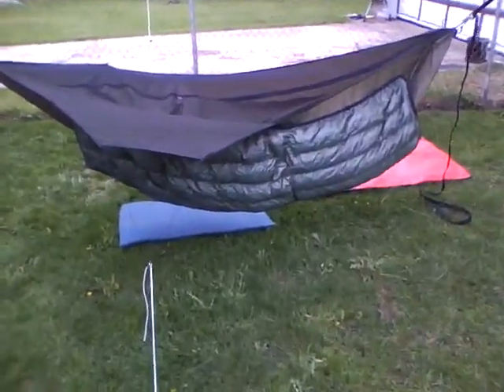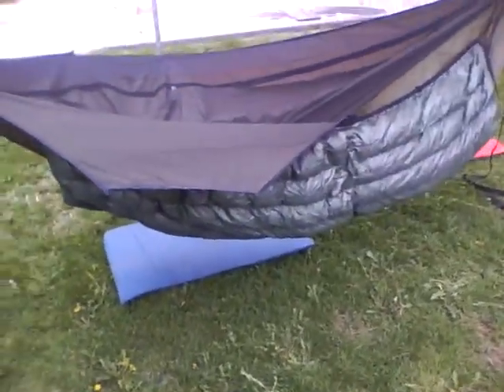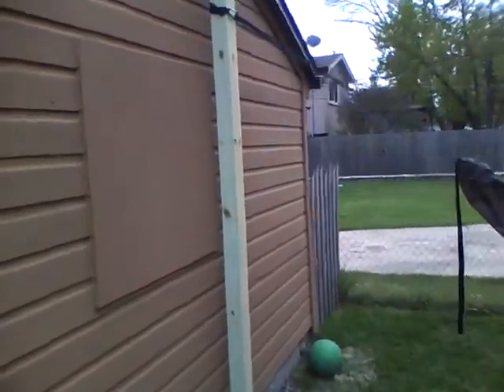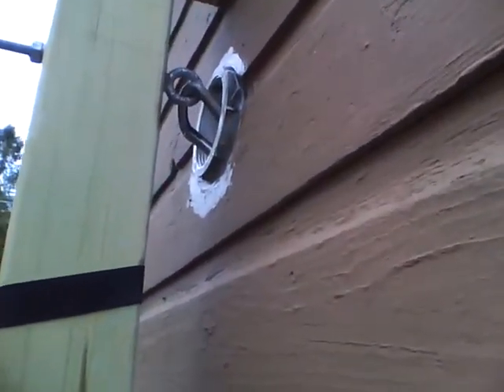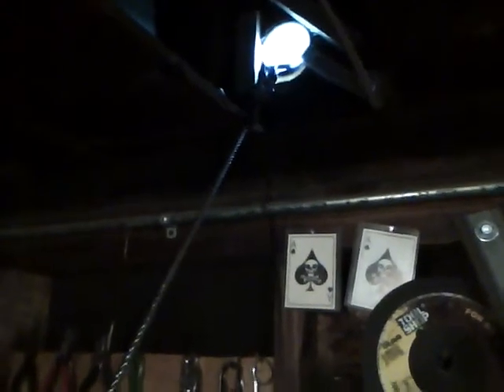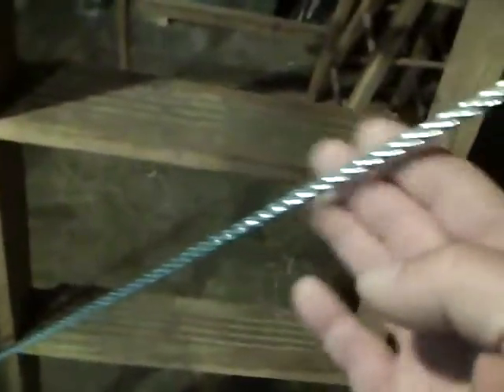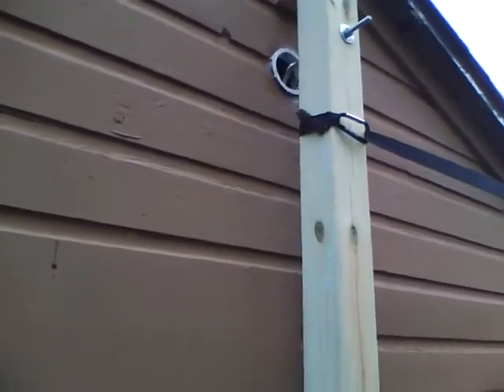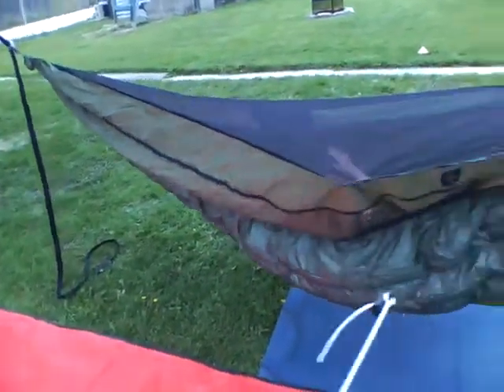Hammock Set up (so far)